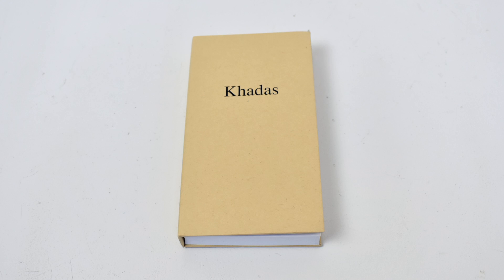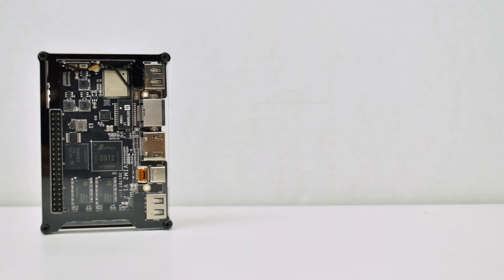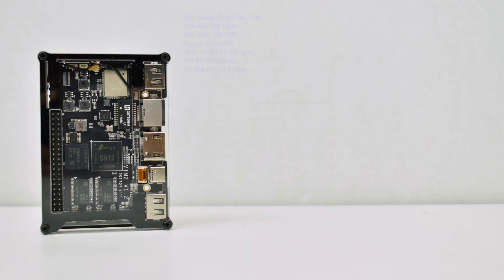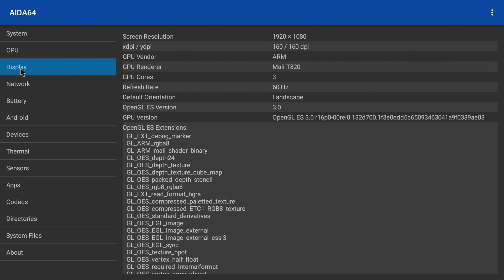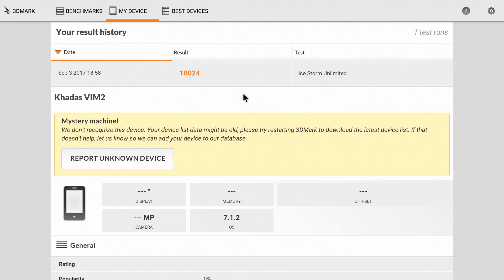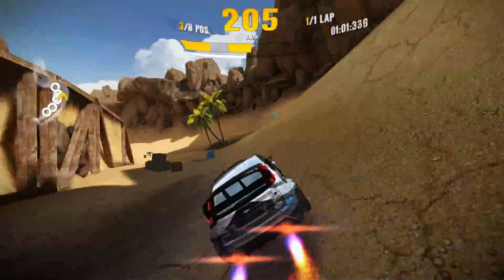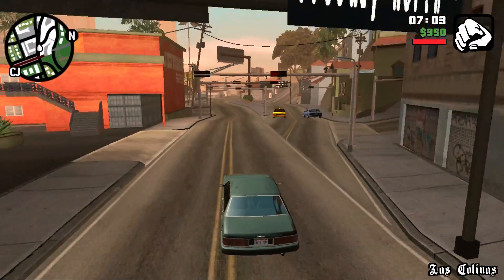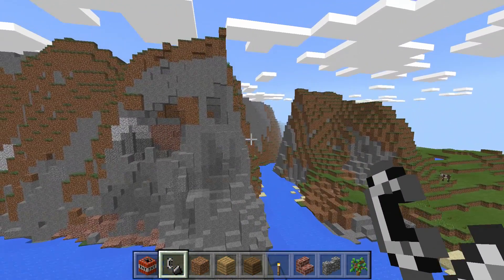Khadas Vim 2 Max Unboxing And Benchmarks DIY Android TV Box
This is the Khdas Vim 2 DIY Android TV Box. Powered by the Amlogic S912 CPU and backed by 2-3GB DDR4 Ram.
Gamesir G3S controller
Nvidia Shield Android Tv
▼▬▬▬▬▬▬ Social Media▬▬▬▬▬▬ ▼

Khadas Vim 2 Specs -

General
Brand: Khadas
Type: TV Box
Processor: Amlogic S912
CPU: Cortex A53
Core: Octa Core
GPU: ARM Mali-T820MP3
RAM: 3G RAM
RAM Type: DDR4
ROM: 32G ROM

● MCU: power management, EEPROM for customization, and boot media ( SPI flash or eMMC ) setup
● All models feature with 802.11a/b/g/n/ac
● RSDB ( Real Simultaneous Dual Band ), which lets VIM2 and other devices transmit and receive data over two bands at the same time
● WOL: power on or wake up VIM2 remotely over Lan through APP or web page
● UEFI: similar with traditional BIOS, UEFI is a specification that defines a software interface between an operating system and platform firmware
● The UEFI for VIM2 is still at the developmental stage and will be released once finalized